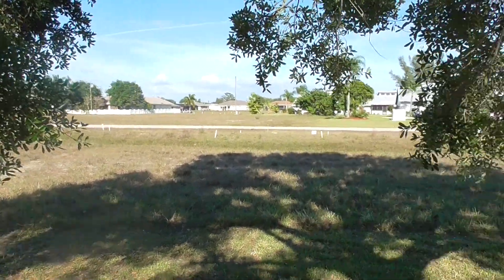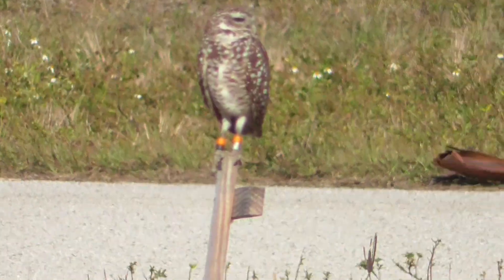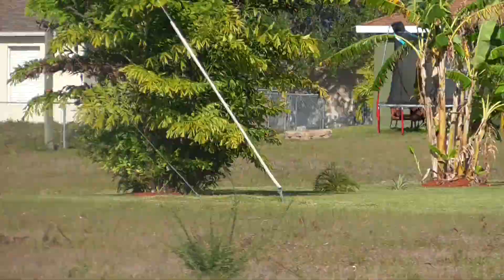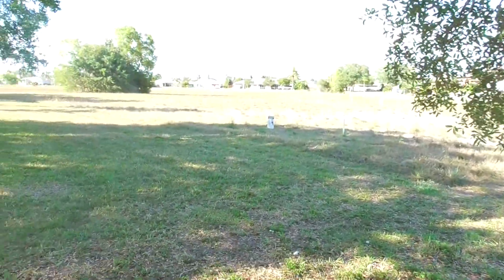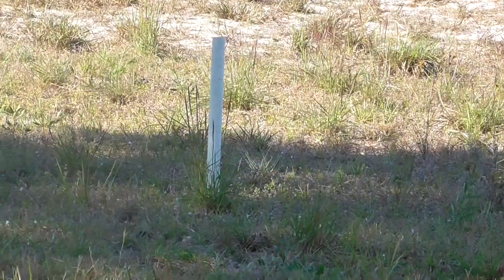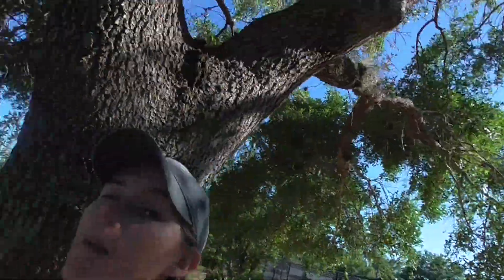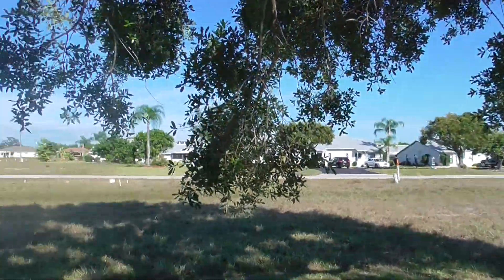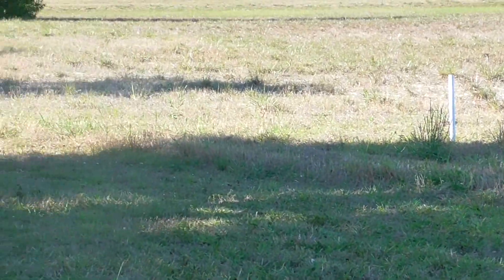Burrowing Owls in Cape Coral, Florida | Wildlife Guide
🦉 Did you know Florida is home to one of the smallest owls in North America? The burrowing owl lives underground instead of in trees—and Cape Coral is one of the best places to see them! 🌱

In this video, filmed right by the Cape Coral Public Library, I’ll show you these amazing little owls, explain their unique adaptations like long legs for running, and share why it’s so important to observe them respectfully from a distance. You’ll also learn about the PVC pipe nest markers around town and what it means when an owl starts bobbing its head. 📘

⏱️ Timestamps
0:00 Intro at Cape Coral Public Library
0:16 Why Cape Coral Is Known for Burrowing Owls
0:20 Spotting a Burrowing Owl
0:26 Smallest Owls in North America
0:39 Ground-Dwelling Adaptations (Burrows + Long Legs)
1:00 Plumage and Eyebrow-Like Markings
1:19 Burrowing Owls Are Protected in Florida
2:01 PVC Pipes as Nest Markers
2:15 Legal Protections and Respecting Owl Habitats
2:27 Birdwatching Tips: Bring a Zoom Lens
2:29 Other Wildlife Around Cape Coral
2:43 Owl Head-Bobbing Behavior = Warning Sign
3:03 Final Look at Burrowing Owl

Every little bit helps me keep creating high-quality AP Bio lessons for students and teachers!